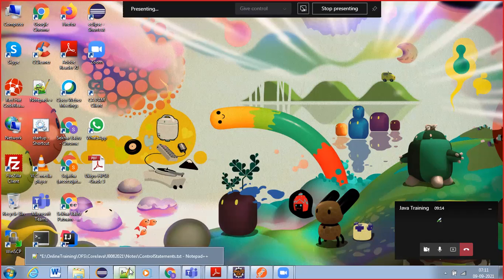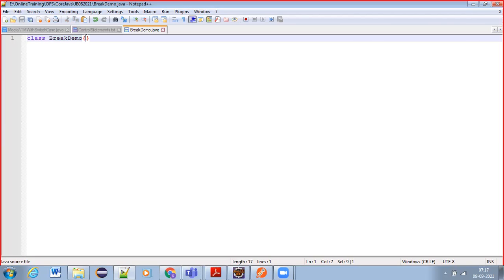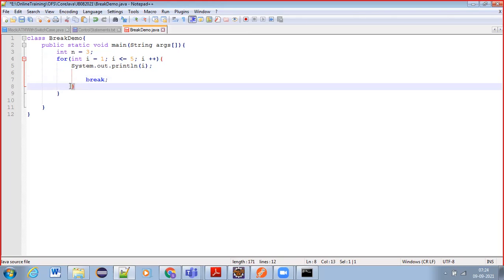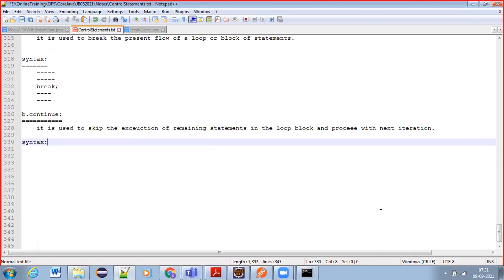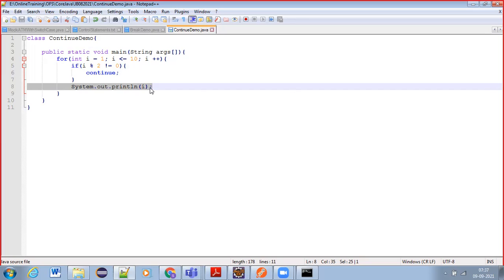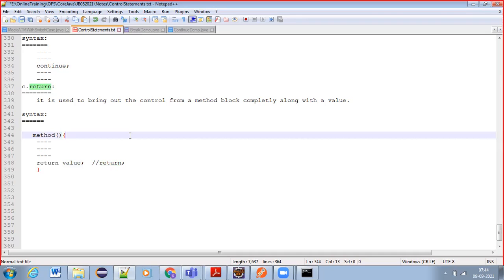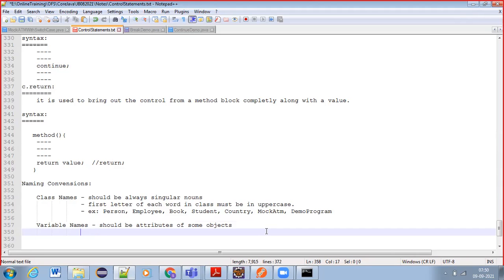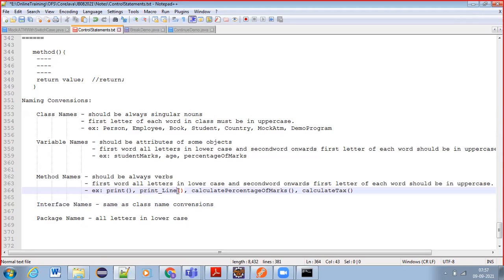OFS Core Java Session-017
Jump control statements, break, continue, return statements in java